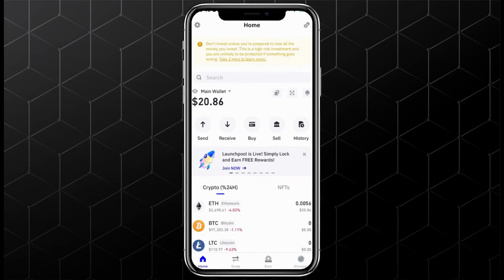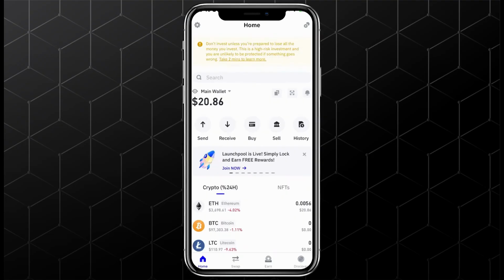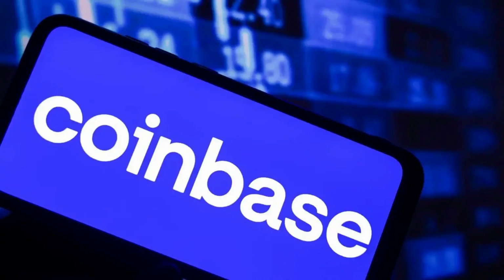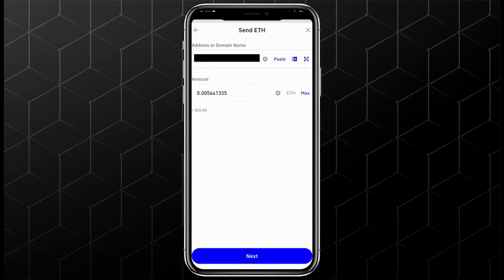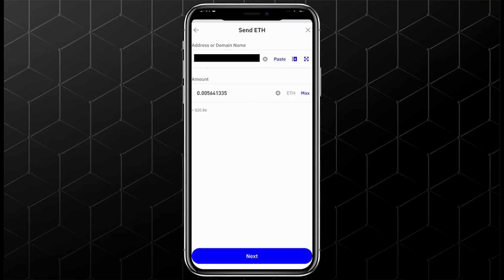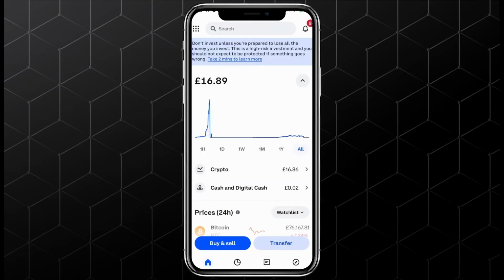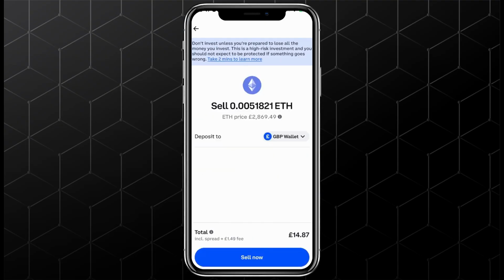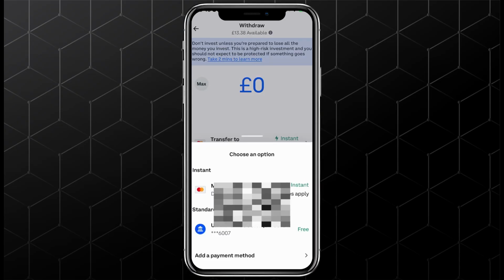How to Cash Out Ethereum From Trust Wallet (2026) | Step by Step ✅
Want to cash out Ethereum from Trust Wallet in 2026? In this step-by-step video, I’ll show you how to transfer your ETH to an exchange, convert it to your local currency, and withdraw the funds safely to your bank account. You’ll learn how to set up the withdrawal properly, avoid network fees, and ensure your funds arrive securely. This guide is perfect for beginners who want a smooth and safe way to liquidate their Ethereum holdings.